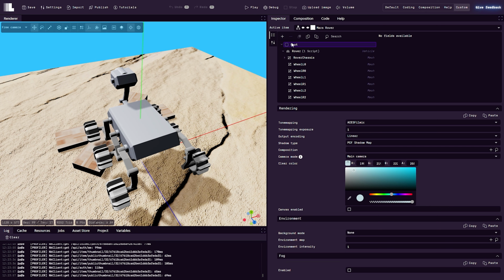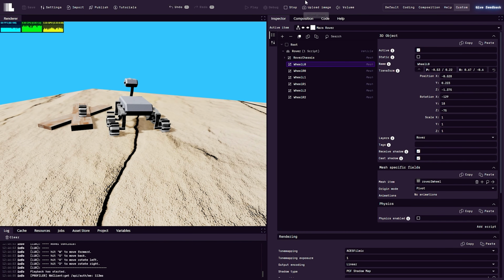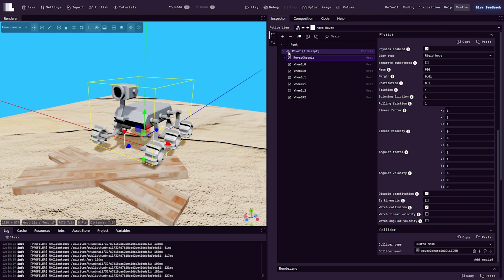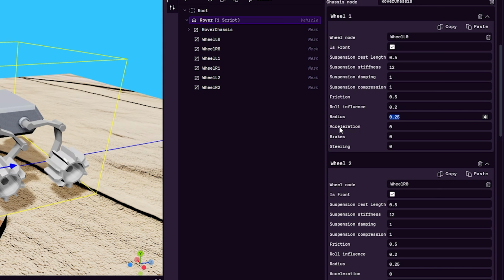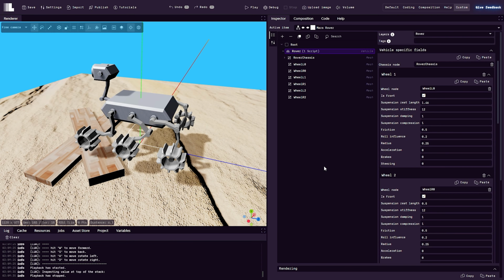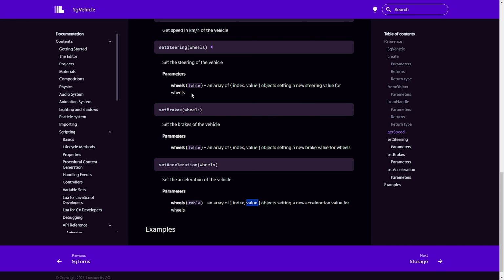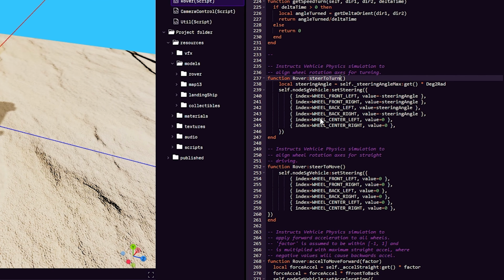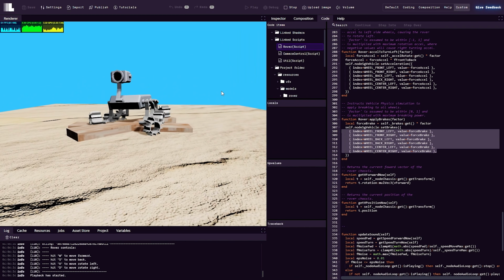Lemonate Game Engine | Advanced Tutorial | Vehicle Node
We’ll show you how to work with the Vehicle Node and implement the Mars Rover into your own game in Lemonate Game Engine. 🍋

► Core Features:

    Quick Start: Build games in seconds, right in your browser
    Real-time Editing: See changes instantly – no builds, no delays
    Lua Scripting: Powerful, beginner-friendly scripting language
    Physics Engine: Gravity, collisions, movement – built-in
    Asset Management: Organized folder structure and easy imports
    Export Options: Publish to web, desktop, and mobile
    Cloud Storage: 1 GB free – access your projects from any device
    Remix & Share: Use community assets or remix existing games
    Built-in Debugging: Find and fix issues faster
    Community: Get feedback and support on our Discord
    Pricing: 1 GB is free forever, then Pricing starts at 9.99 EUR/month